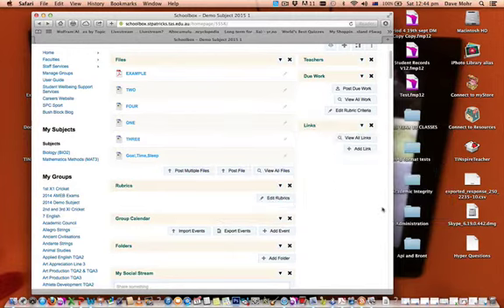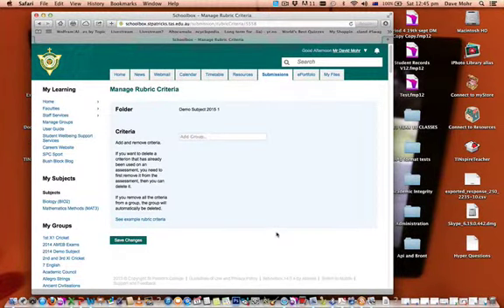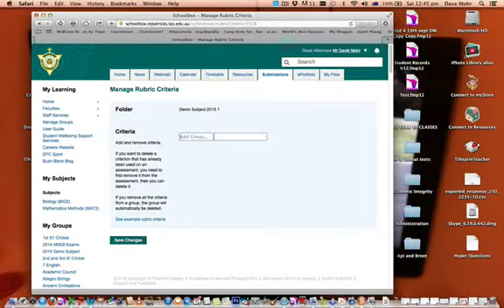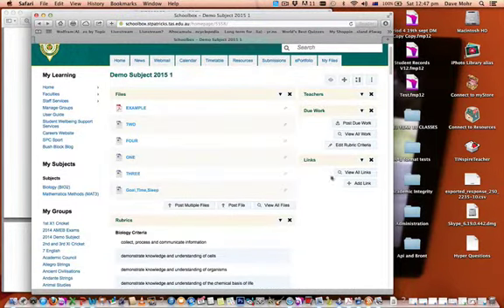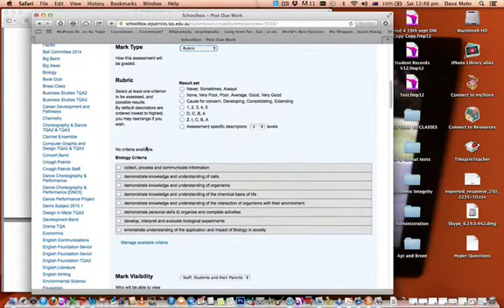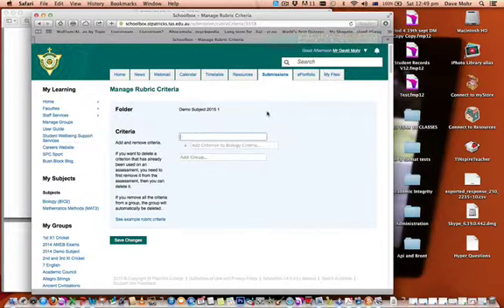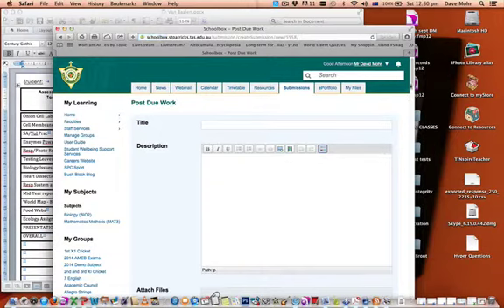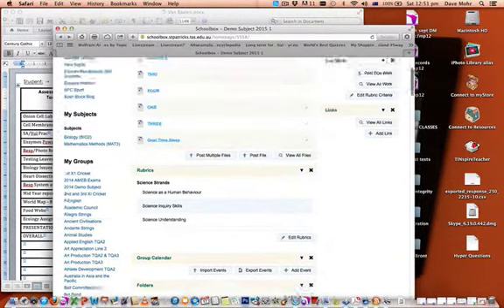Adding Criteria and Strands